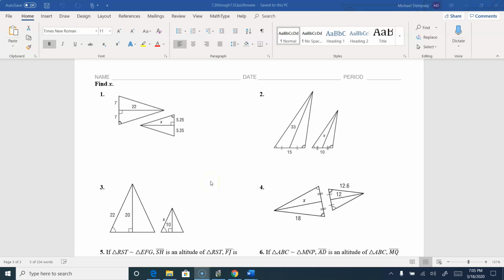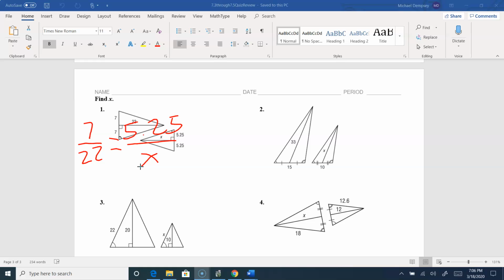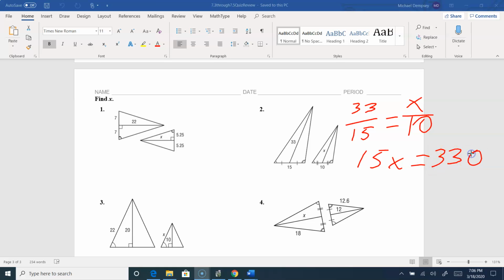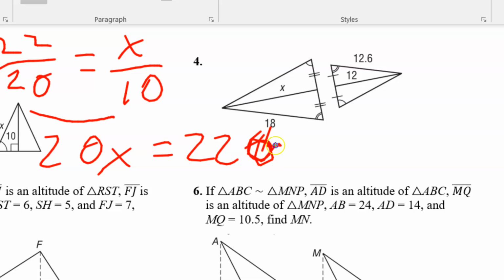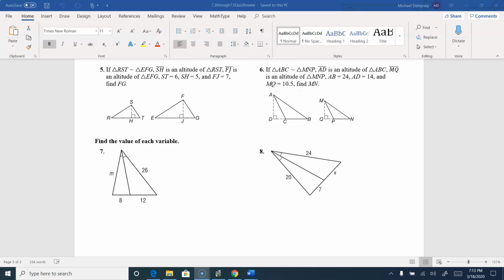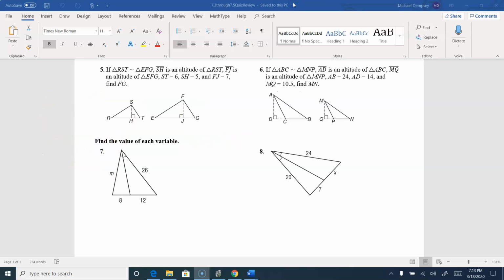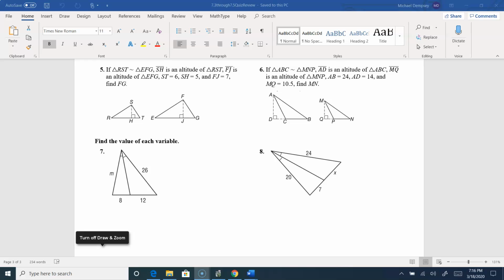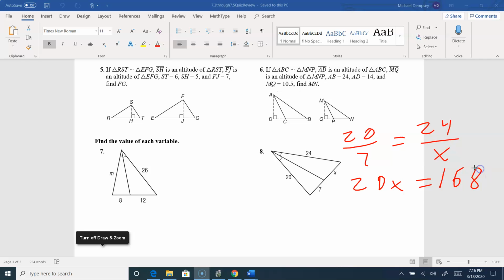7.3 through 7.5 Review Part III